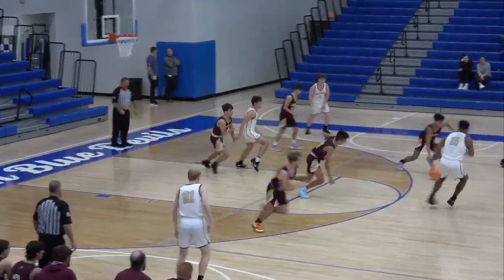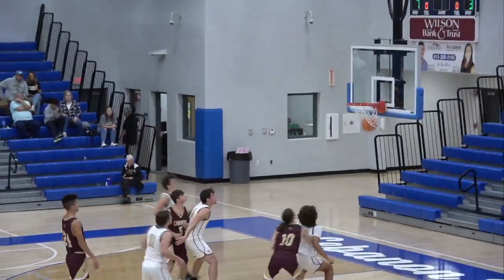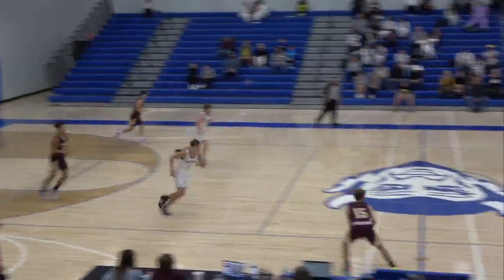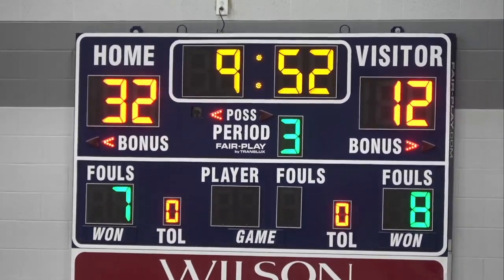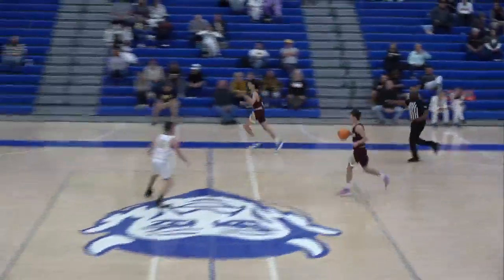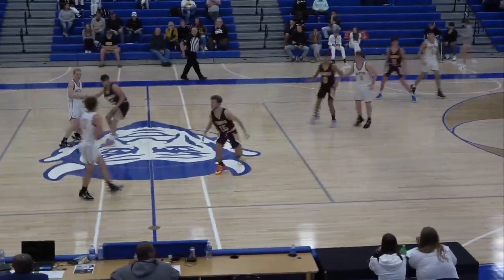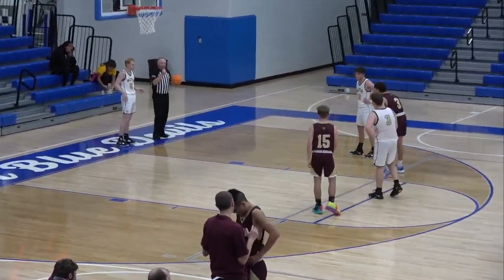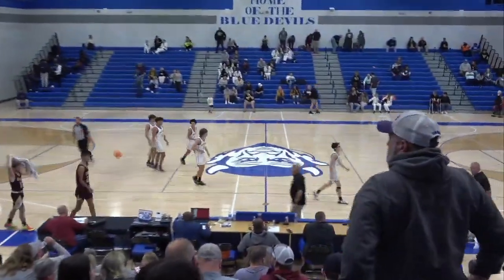Cannon County vs Upperman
The Lions go to Lebanon to play against the Bees in the first game of the State Farm Thanksgiving Classic.